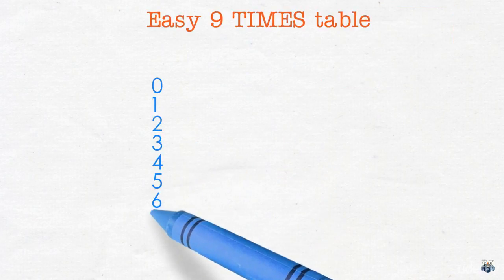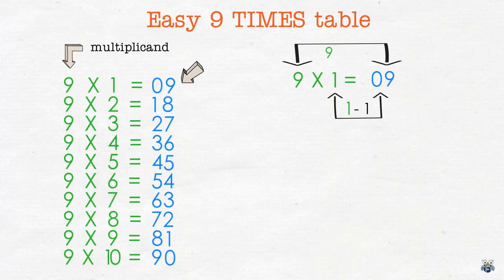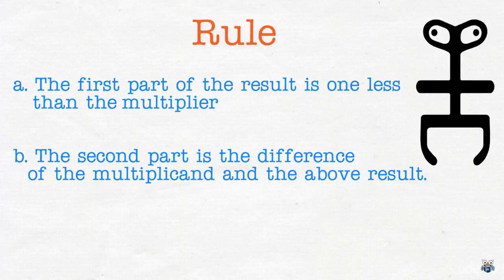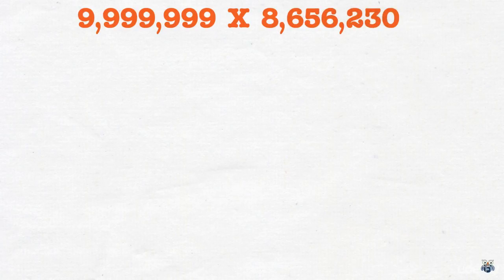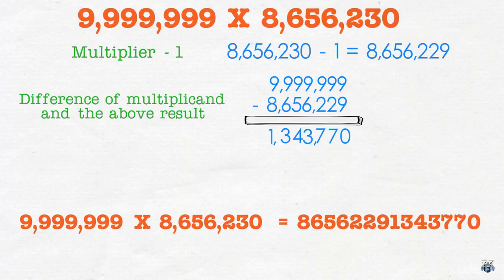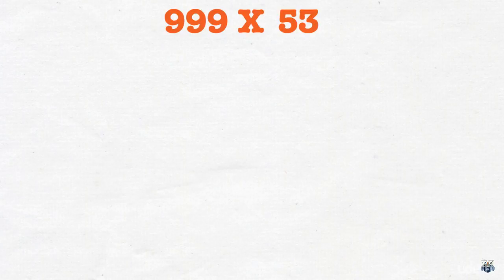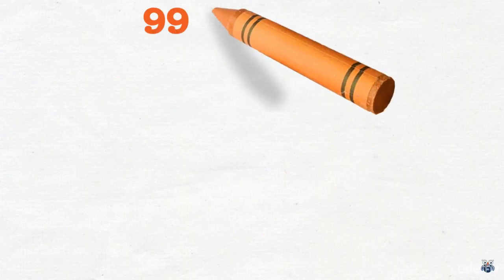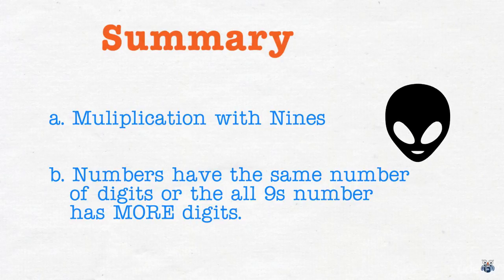002 Tricks and Techniques for multiplying by Nines